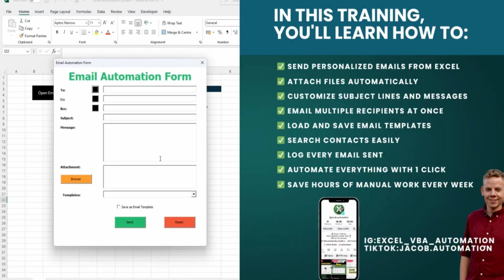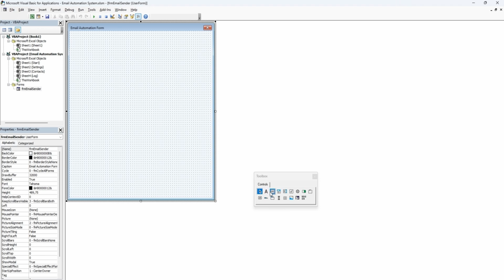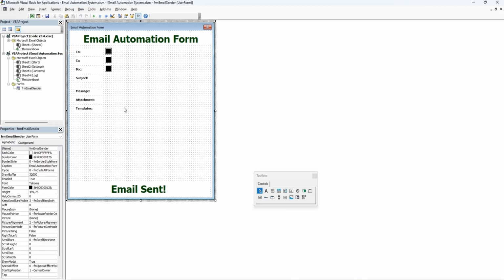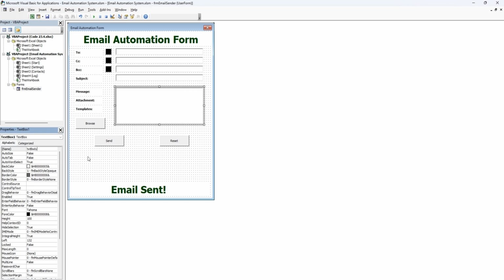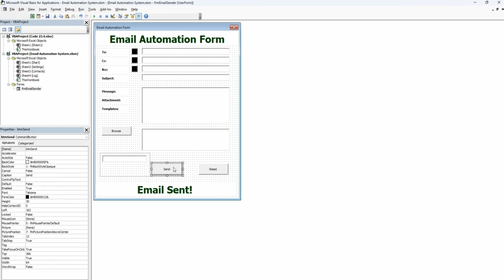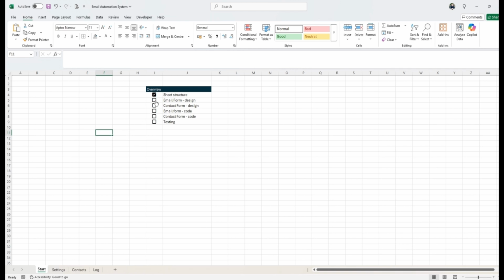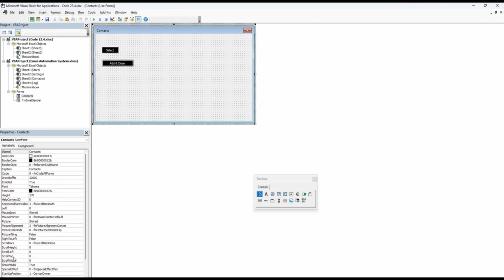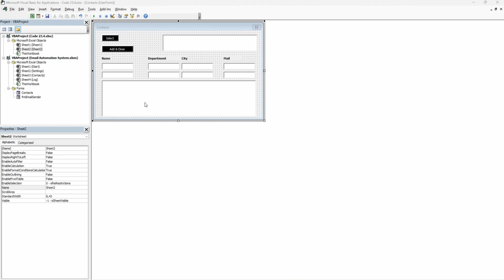Design Your First Excel Email Automation Interface | VBA UserForm Basics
In this step-by-step tutorial, you'll learn how to design a professional Email Automation Form using Excel VBA — the first step in building a complete automation system..

In Part 1, we focus purely on UserForm design: laying out the fields, buttons, labels, and structure for an efficient and user-friendly interface. No coding yet — just clean, functional UI that sets the foundation for what's coming in Parts 2 and 3.

✅ Design a clean Outlook-style email form in Excel
✅ Add input fields for To, CC, Subject, Body, Attachments
✅ Prep buttons for send, reset, save as template
✅ Build a contact search UserForm layout

This is Part 1 of a 3-part training series:
📺 Full Playlist: [Insert playlist link here once created]